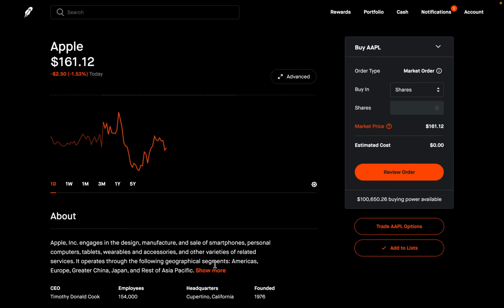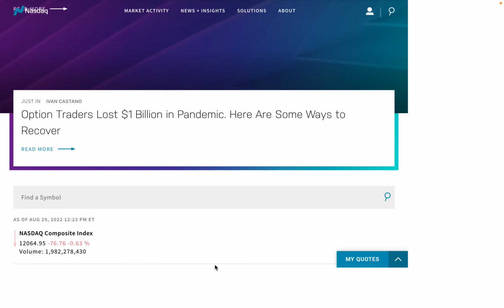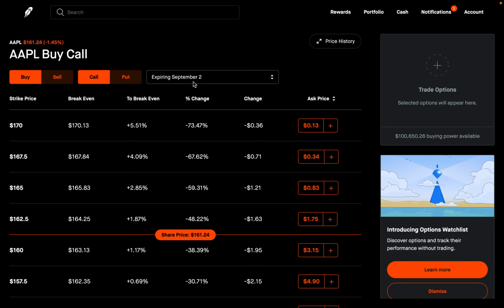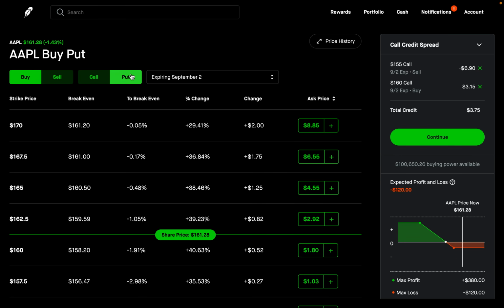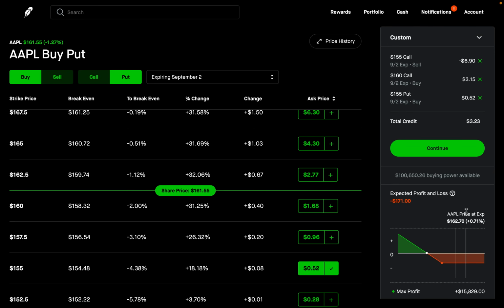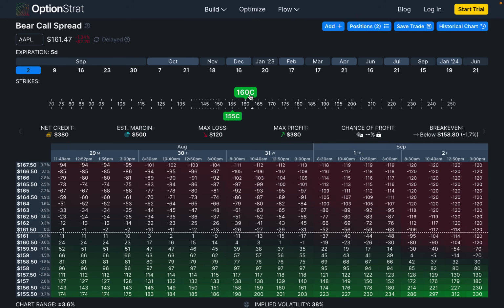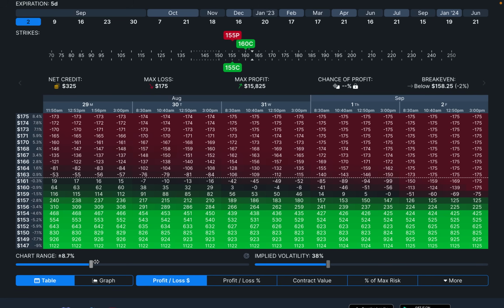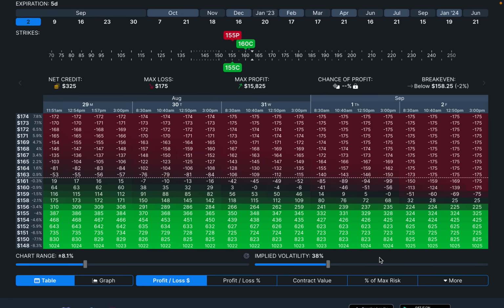BEARISH ON STOCKS? TRY THIS! | OPTIONS TRADING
Join Webull & get up to 12 free stocks each valued up to $3,000

In today's video I want to talk about my favorite bearish options trading strategy on Robinhood, that could help you generate some insane returns every single week, while limiting risk and not requiring a lot of money. This could be a great strategy to use on a stock that you believe will drop in price.